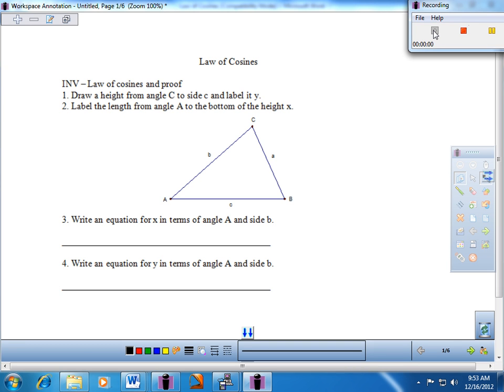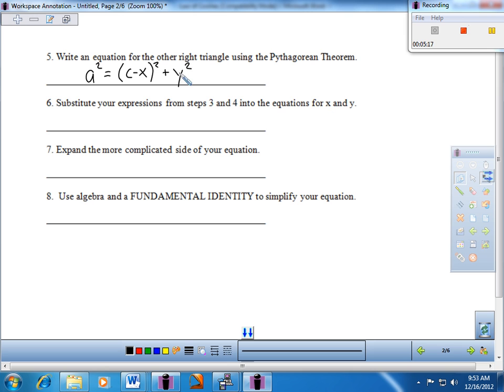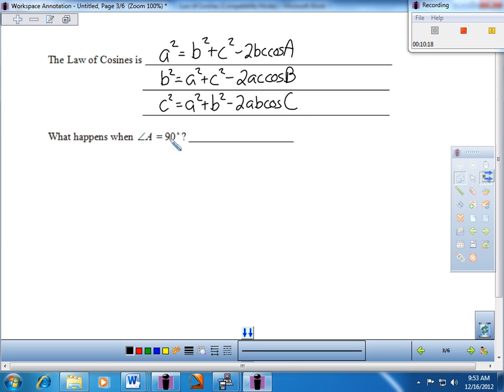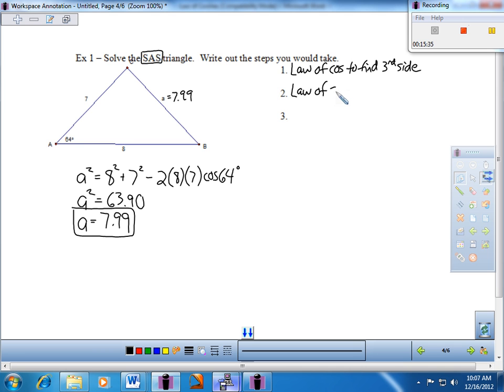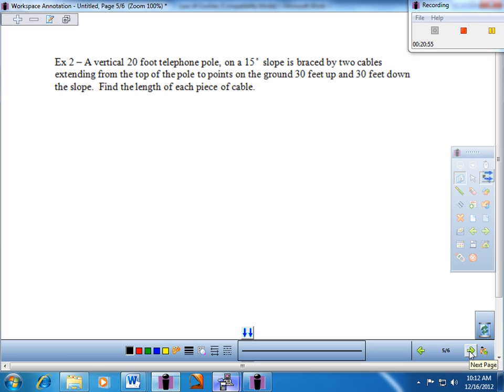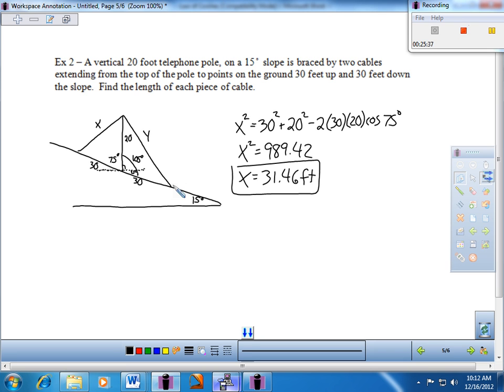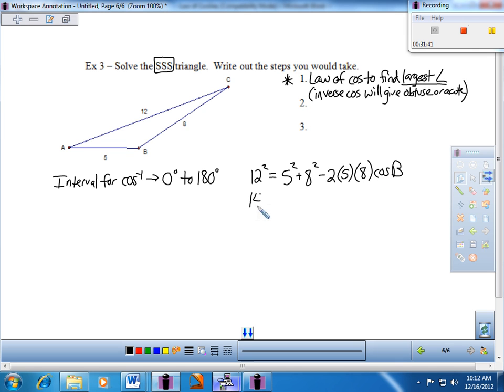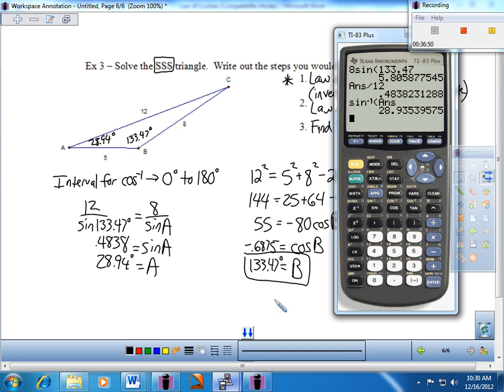Law of Cosines